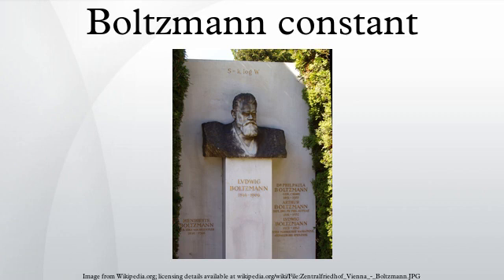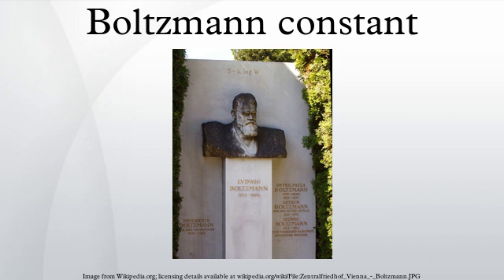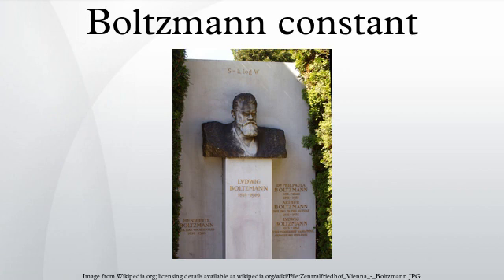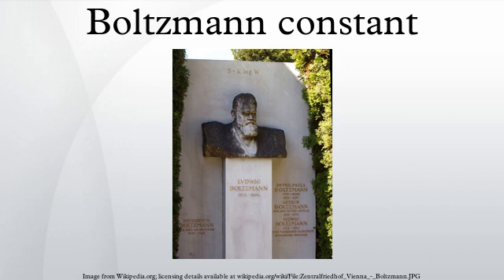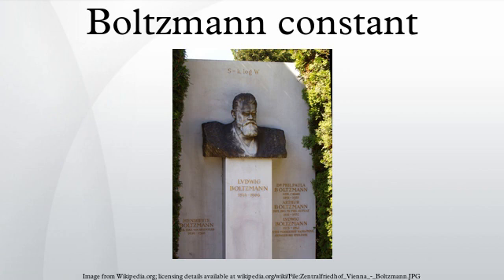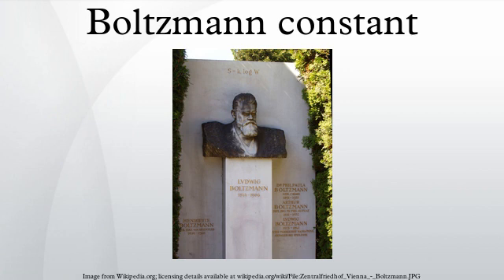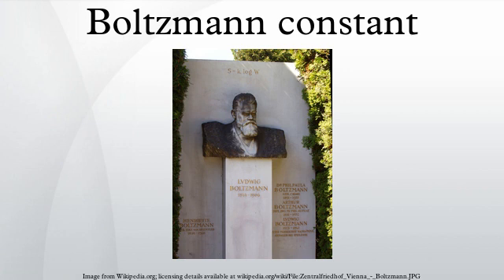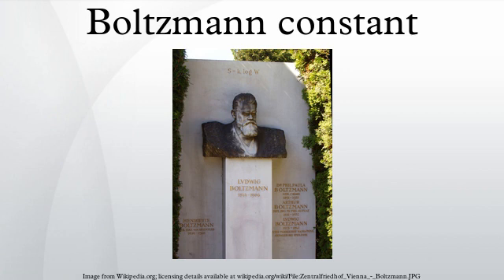Boltzmann constant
The Boltzmann constant (kB or k), named after Ludwig Boltzmann, is a physical constant relating energy at the individual particle level with temperature. It is the gas constant R divided by the Avogadro constant NA:
It has the same dimension (energy divided by temperature) as entropy. The accepted value in SI units is 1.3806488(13)×10−23 J/K.